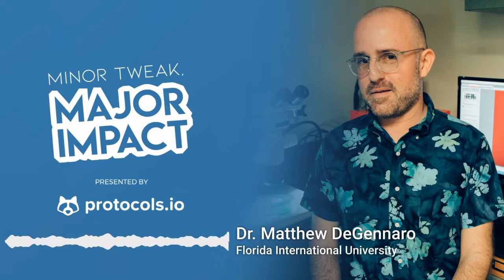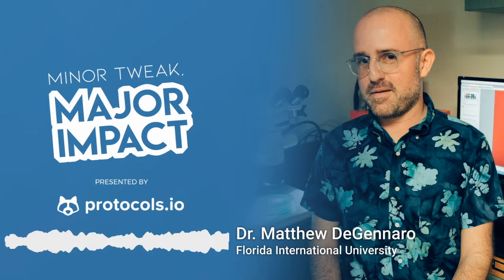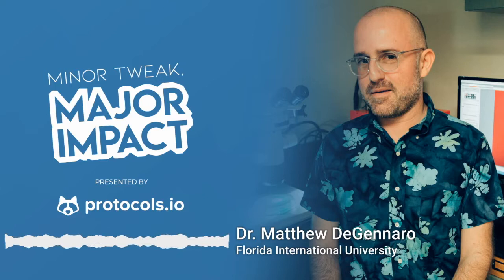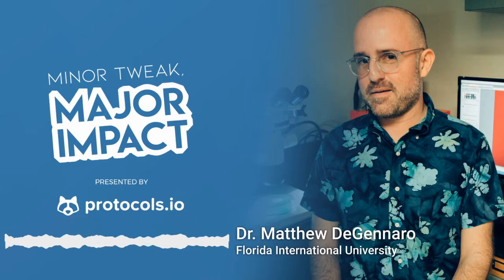Episode 15: Dr. Matthew DeGennaro, Florida International University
Dr. Matthew DeGennaro’s laboratory at Florida International University studies the molecular genetics of mosquito host detection and the vector ecology of Aedes aegypti. During his postdoctoral training at Rockefeller University with Leslie Vosshall, he used the first mosquito mutant to study behavior in yellow fever mosquito, Aedes aegypti. His work has explored how mosquitoes sense human sweat, choose a host, and avoid repellents like DEET. Matt’s current goal is to identify the critical olfactory receptors that mosquitoes need to find humans and use these genes to identify new attractants and repellents.